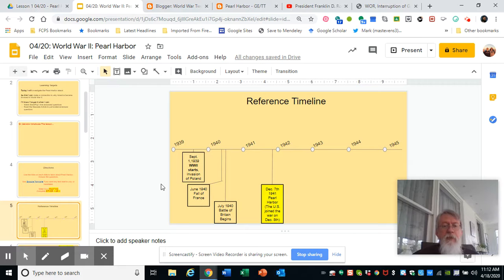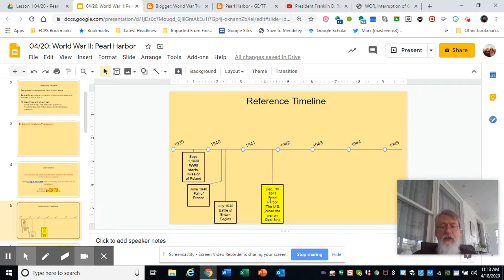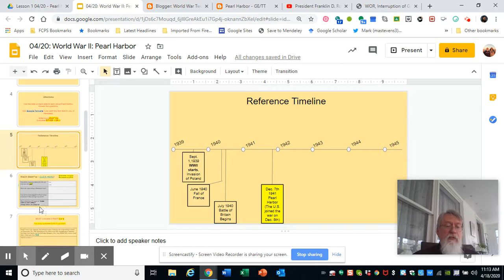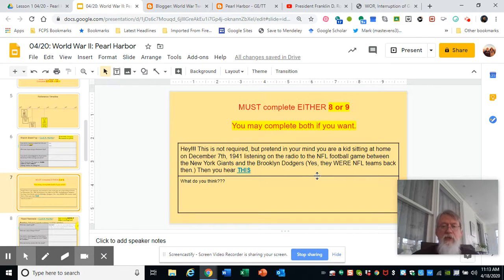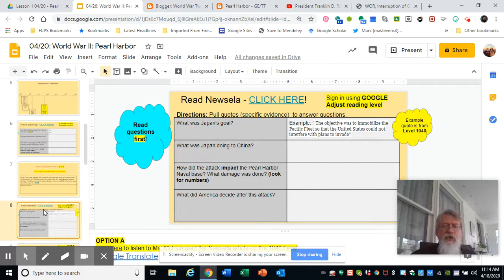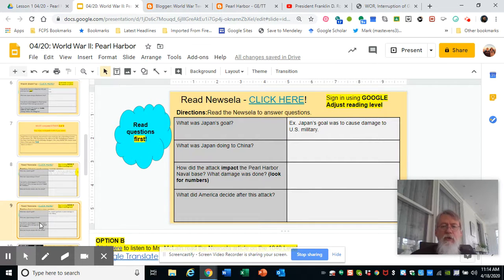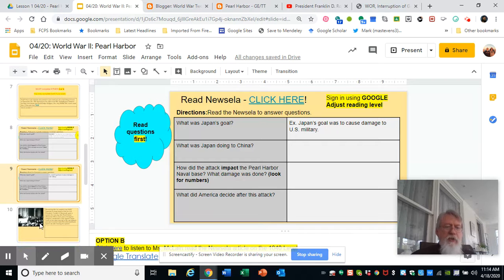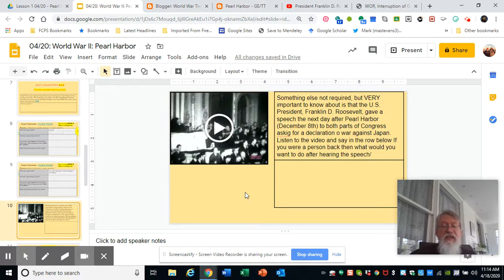04/20 - Pearl Harbor Attack Lesson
Pearl Harbor Attack Lesson